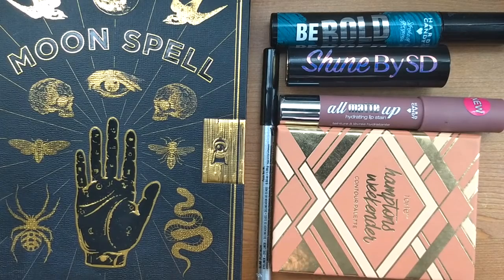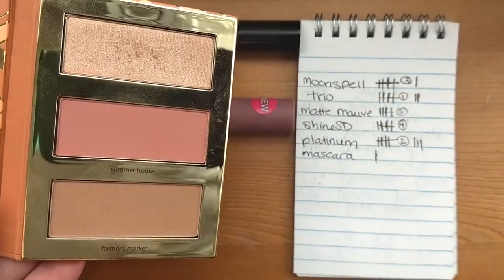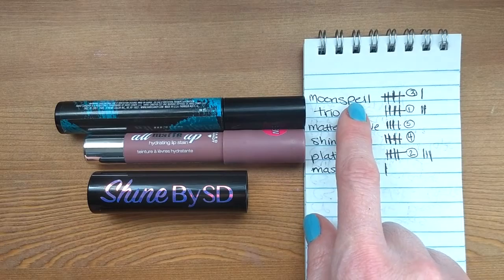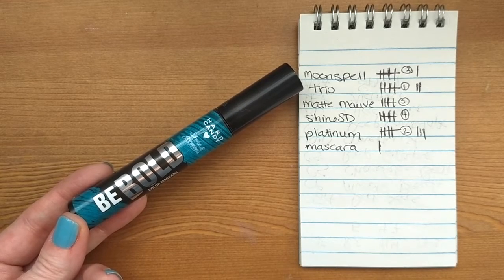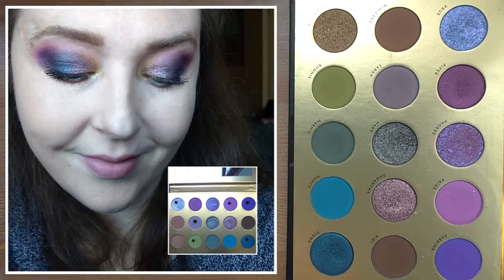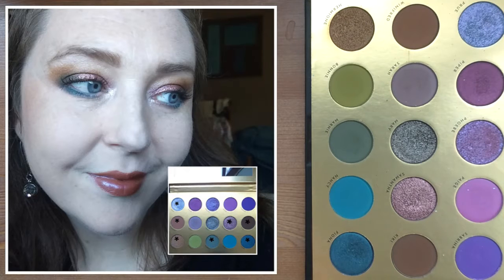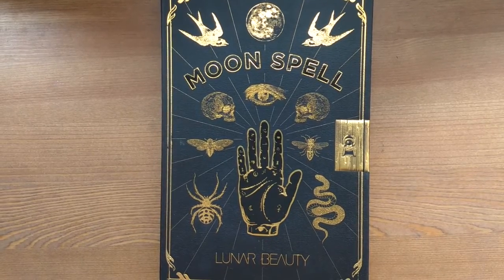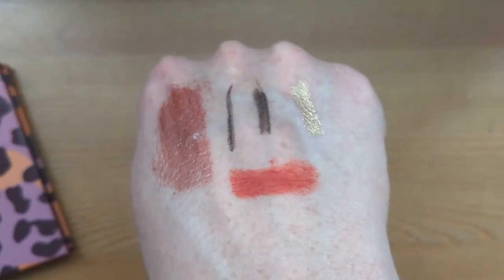Stash Dive (6) | 5 Products | 5 x | 5 Looks | Feat. Lunar Beauty Moon Spell Palette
My stash dive challenges focus on using the makeup within my collection.  My goal is to use each item chosen five times before selecting a new group of items.  In each video I will share the previously chosen items, five looks I created with them, and any thoughts I have about the products.  I will then choose five new items for the next round.

My content is focused around using and having fun with the makeup I have, with a few carefully chosen new additions along the way.

In an effort to help reduce unnecessary waste, this is a makeup wipe free channel.  I use washable cloths for both every day and swatch removal.

A bit about myself and my makeup needs/preferences;

I'm 40 with some signs of aging and normal skin

I would describe my skintone as fair neutral with freckles

I prefer light to medium coverage complexion products with a natural finish